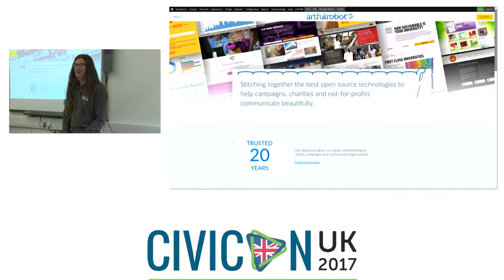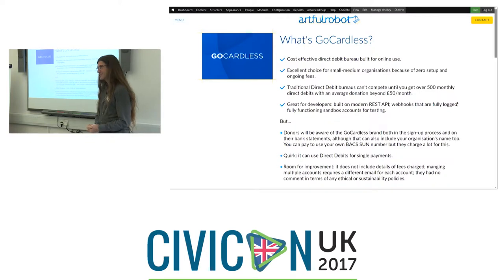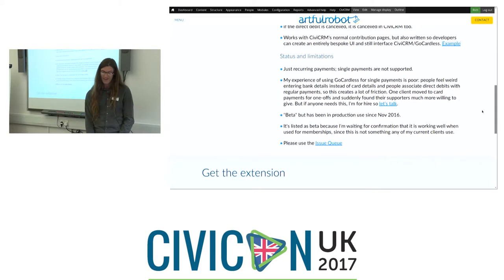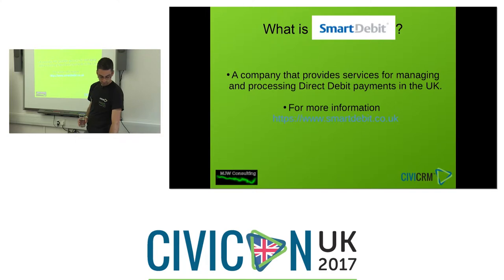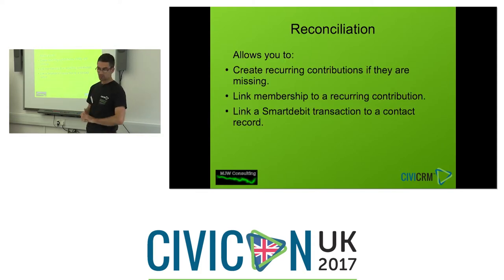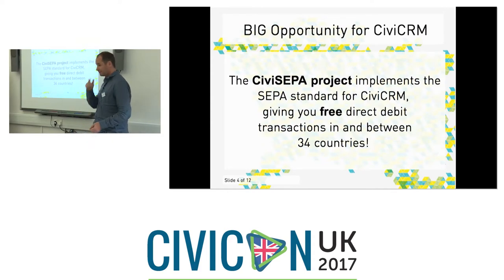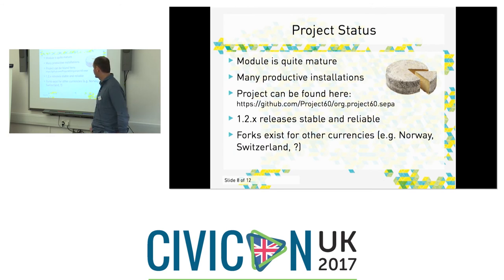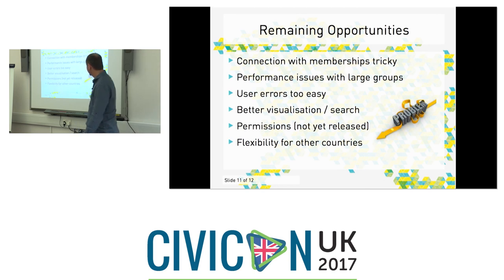CiviCRM and Direct Debits (Inc Sepa for Europe)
Rich Lott- Artful Robot, Björn Endres - Systopia and Matt Wire - MJW Consulting